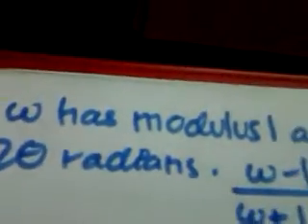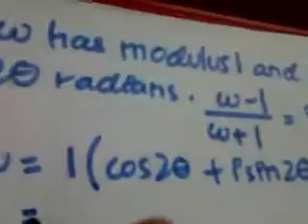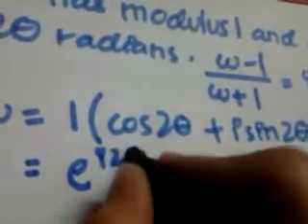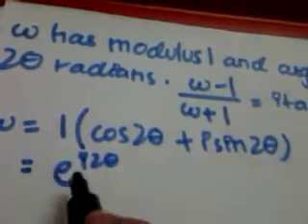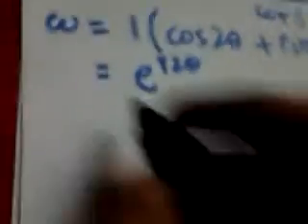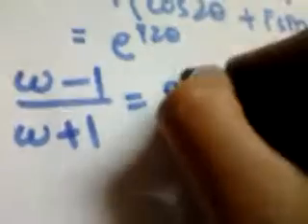Complex Numbers (Mod-Arg and exp. form): Paper 32 May/June 2014 Question no. 7 (b) CIE A-Level Maths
9709_s14_qp_32
Using Modulus Argument form and Euler's Relation
if w = cosθ + i sinθ, show (w - 1) / (w + 1) = i tanθ